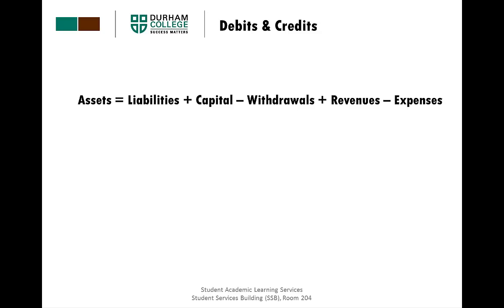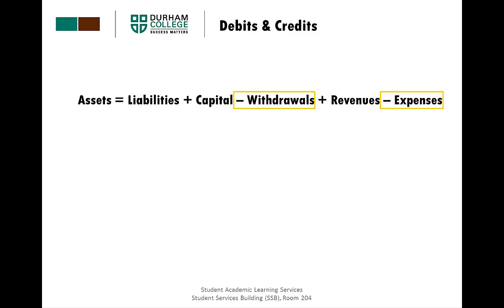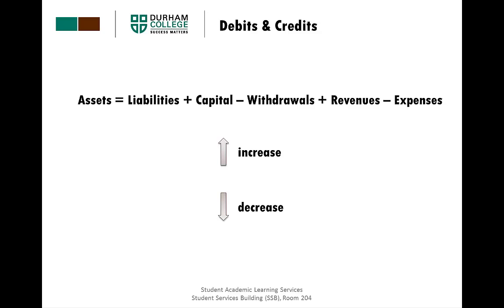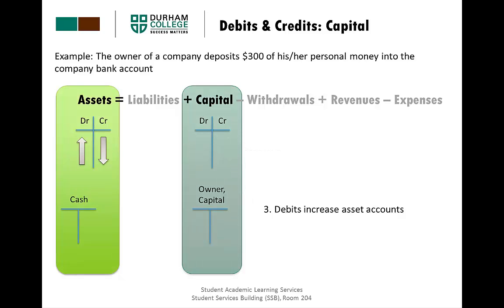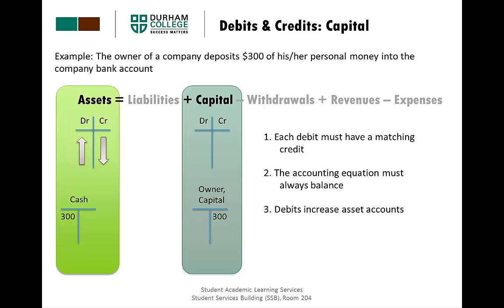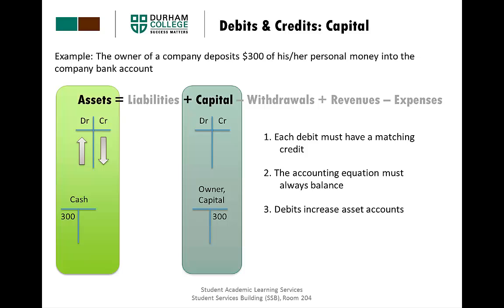Debits & Credits: Capital - SALS - Durham College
Welcome to the Durham College Student Academic Learning Services video on capital.

The SALS Centre is committed to supporting the success of all Durham College students.  The SALS Centre has nine full-time staff, large and bright study spaces, group study rooms, and 28 computers in our lab.